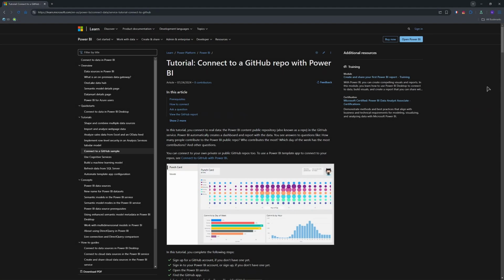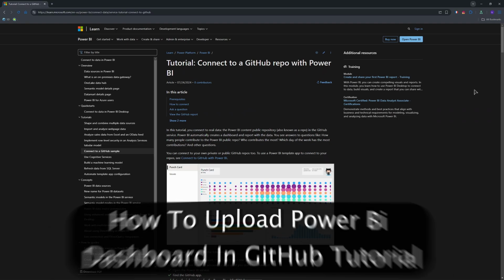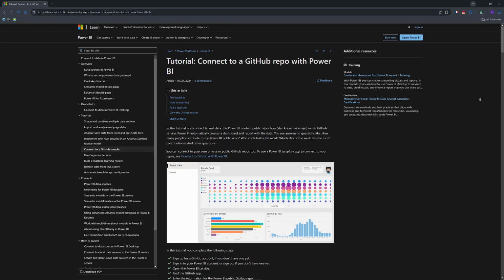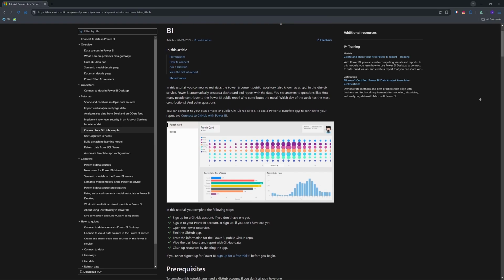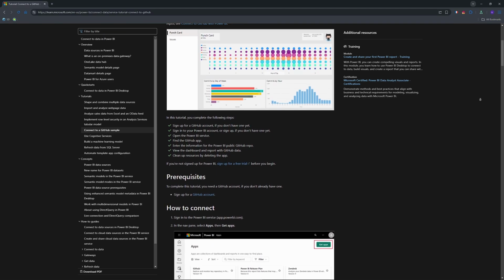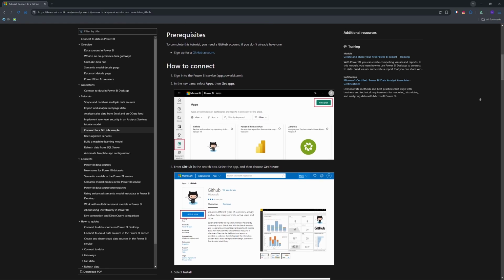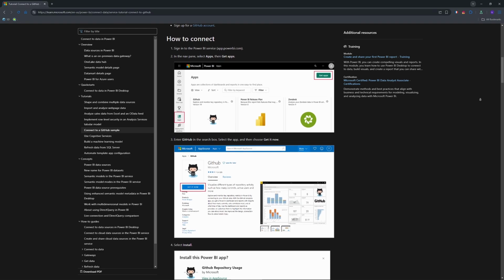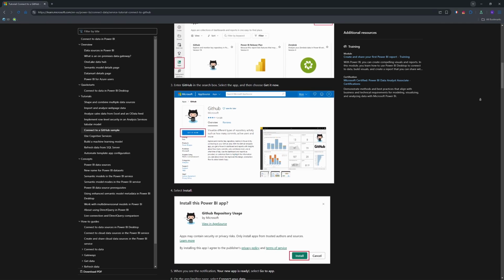How To Upload Power Bi Dashboard In GitHub Tutorial (2026 Guide)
How to Upload Power BI Dashboard to GitHub | Step-by-Step Tutorial
Want to share or back up your Power BI dashboard using GitHub? In this tutorial, we’ll show you exactly how to upload your .pbix files, manage versions, and keep your Power BI projects organized with GitHub.

Timestamps:
00:00 - Intro
00:50 - Preparing Your Power BI File
02:30 - Setting Up a GitHub Repository
04:10 - Uploading Your Dashboard
06:00 - Best Practices & Tips
07:20 - Final Thoughts